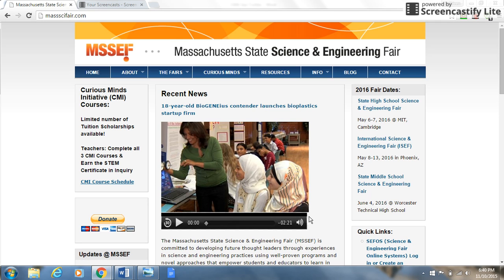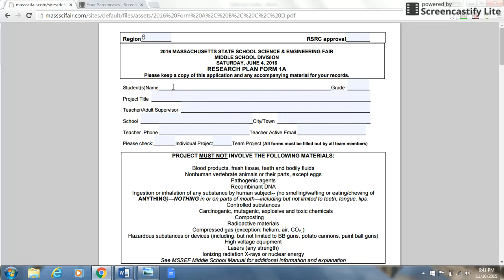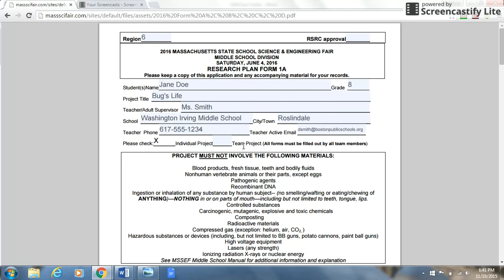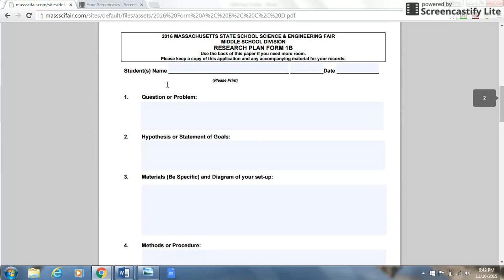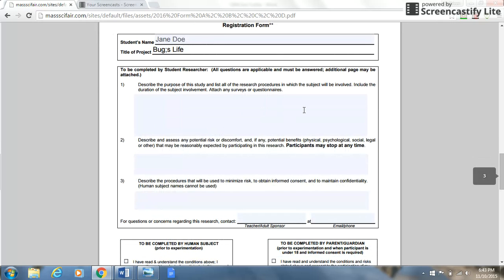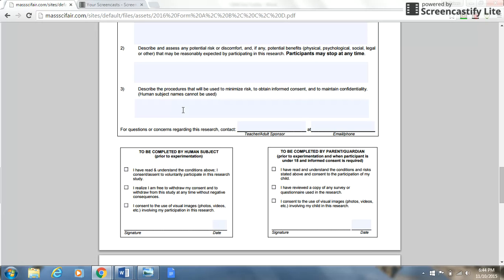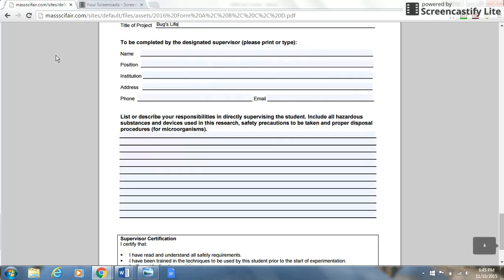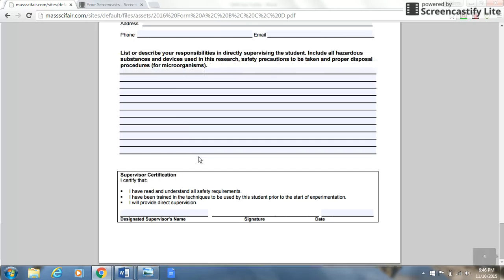Science Fair: How to complete Middle School Forms